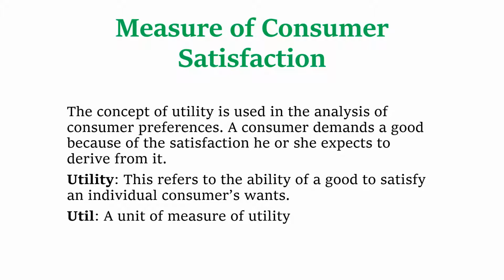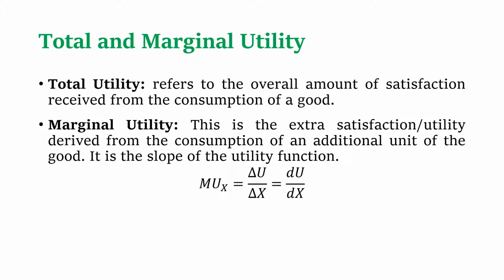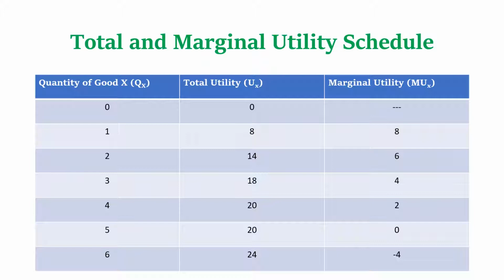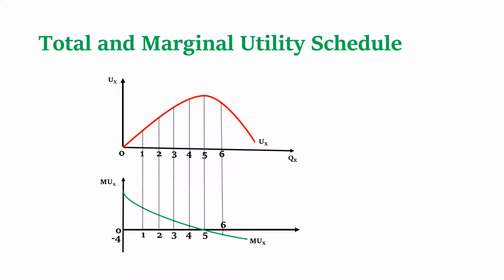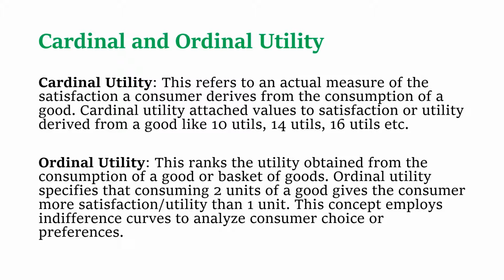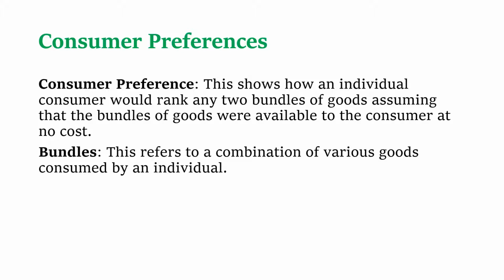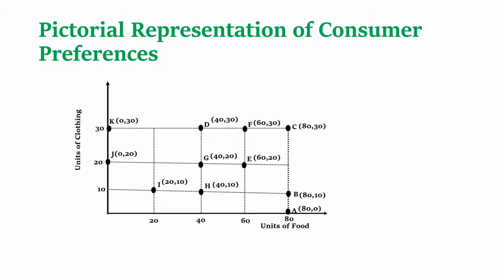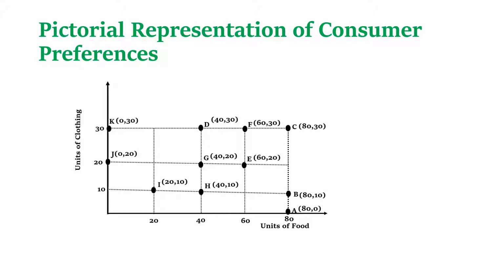Consumer Demand Theory Utility and Consumer Preferences